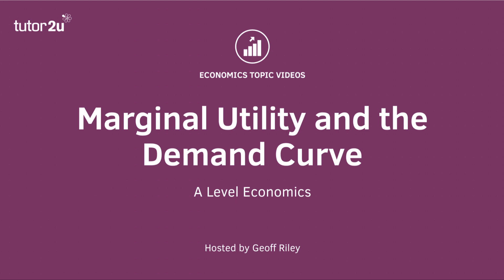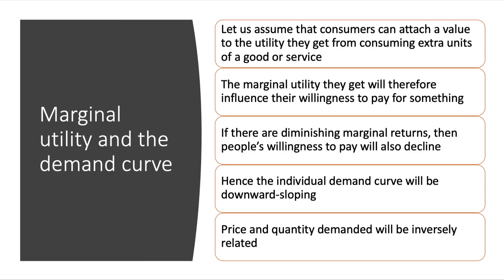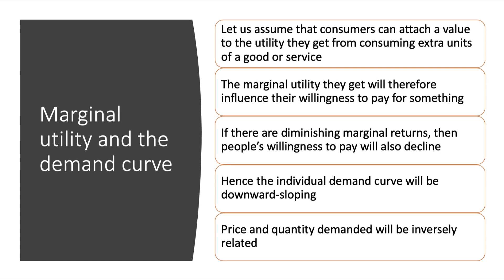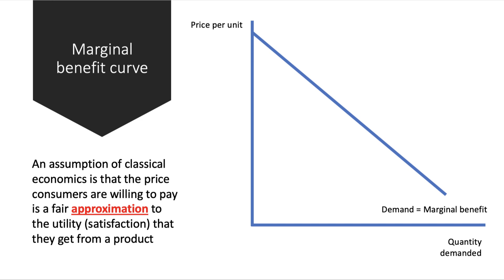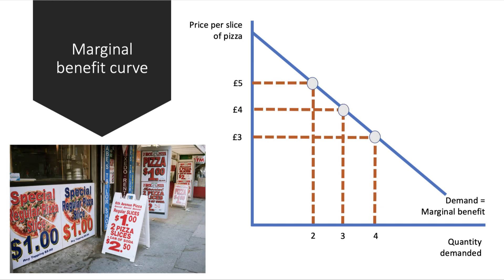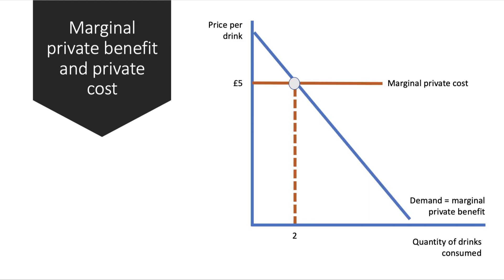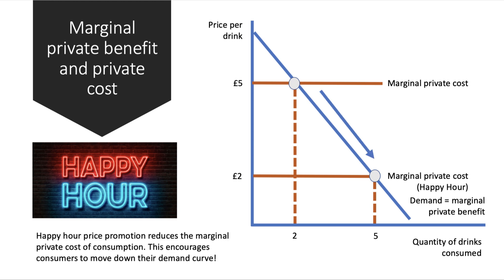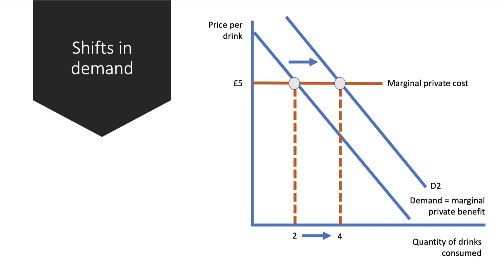Marginal Utility and the Demand Curve I A Level and IB Economics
​The theoretical relationship between marginal utility and the demand curve is explored in this short video.